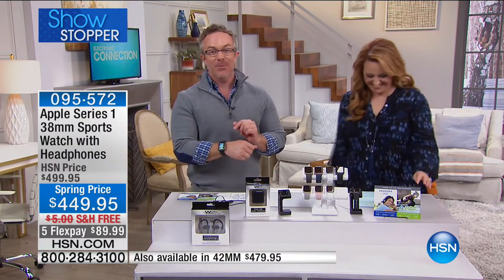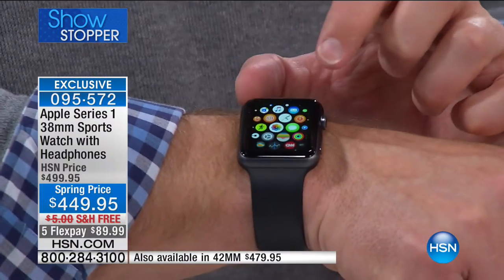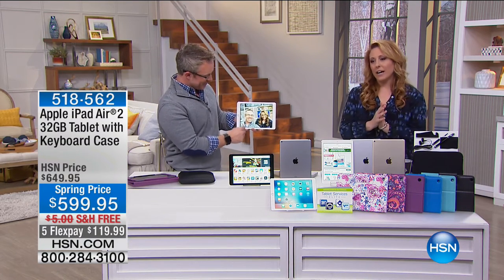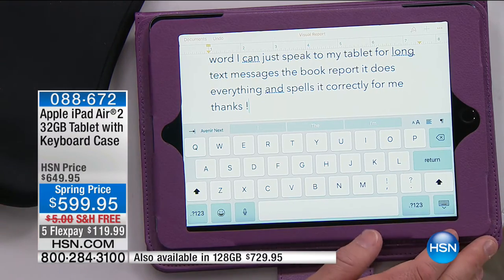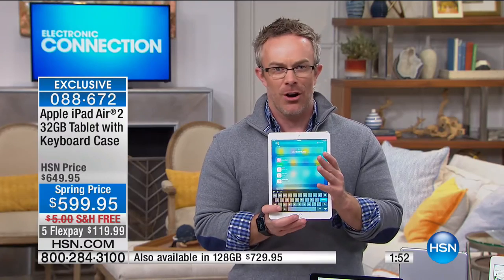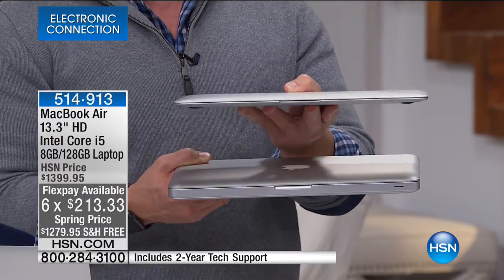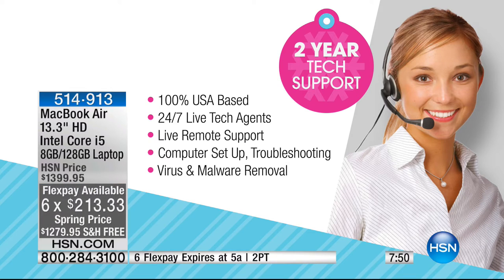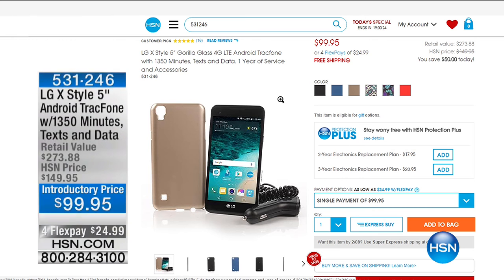HSN | Apple Electronics 02.06.2017 - 04 AM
Apple Electronics